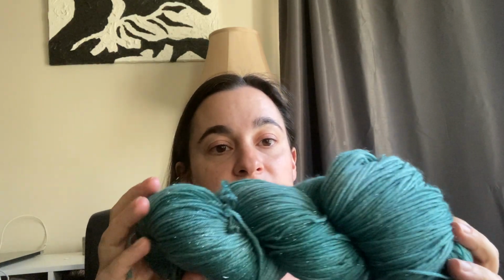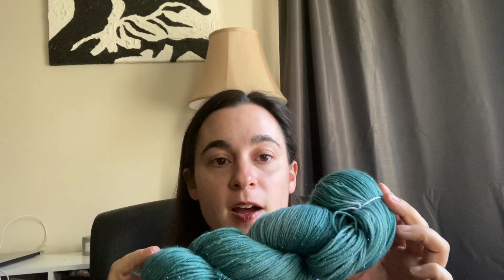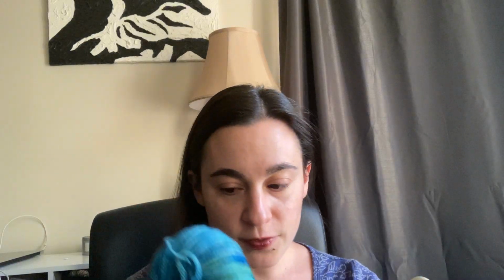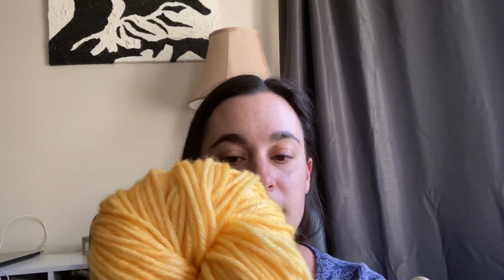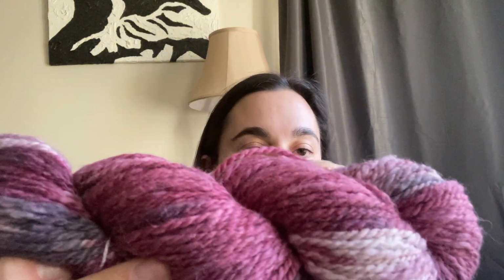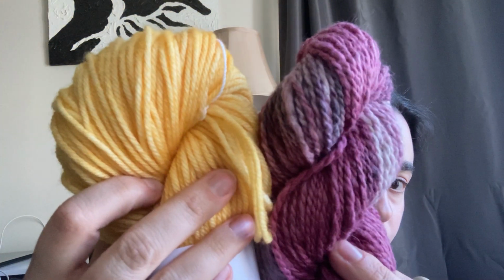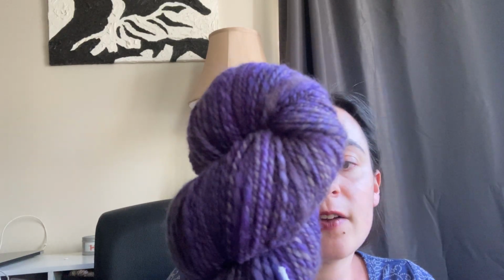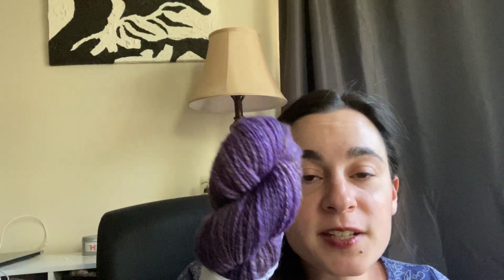Selecting Yarns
In this video, you will learn why to use different yarn weights and bases (wool, acrylic, etc.)